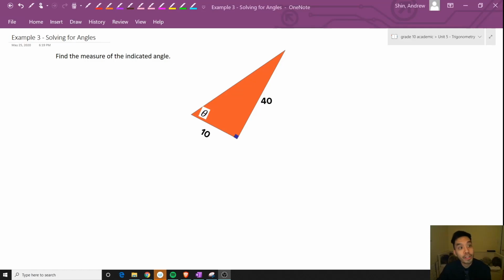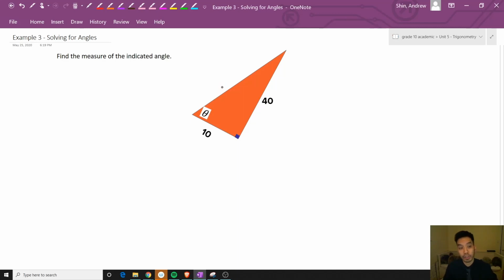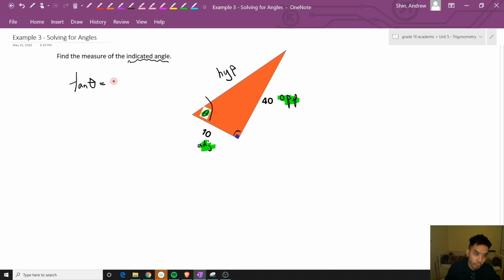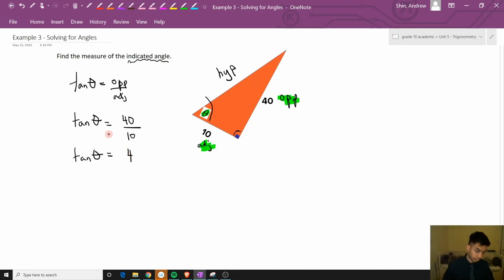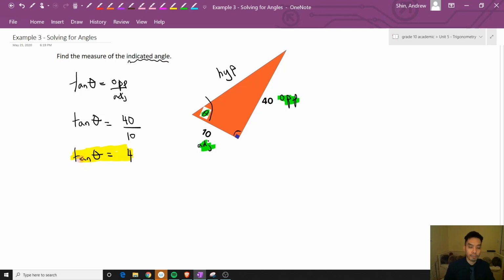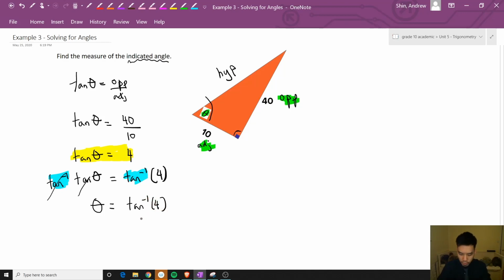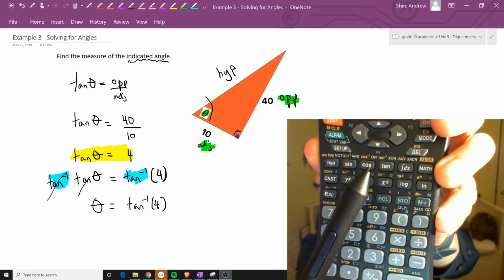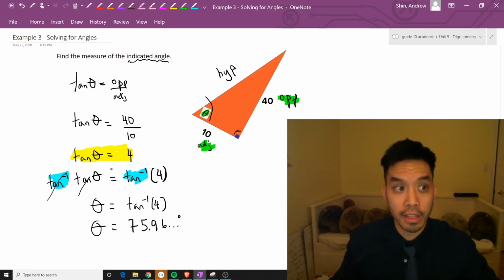Tangent Ratio Example 3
Grade 10 Academic - Ontario Curriculum - Introduction to the first Trig Ratio, Tangent and relating it to slope (grade 9 academic)